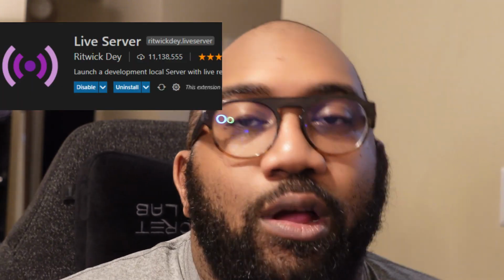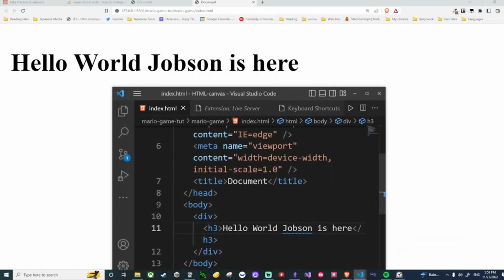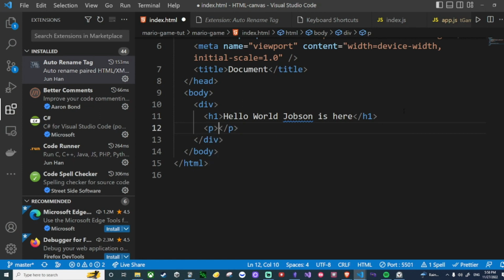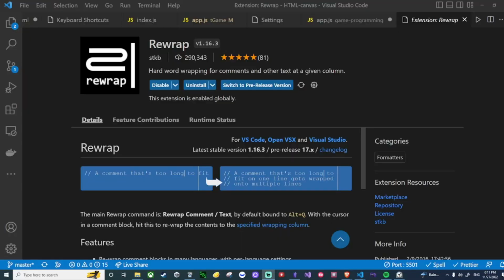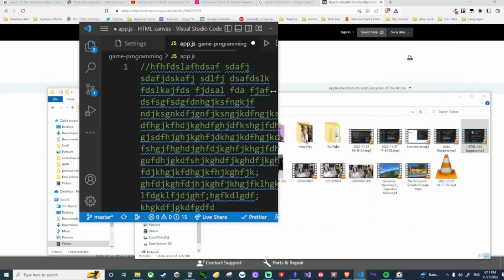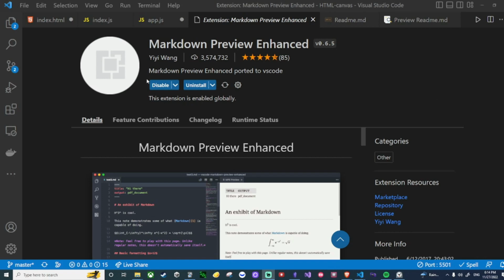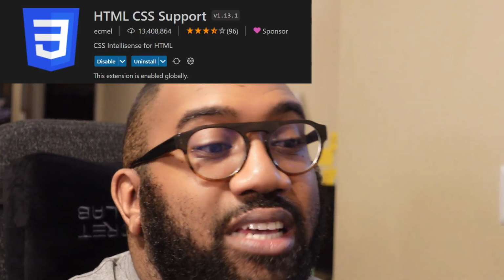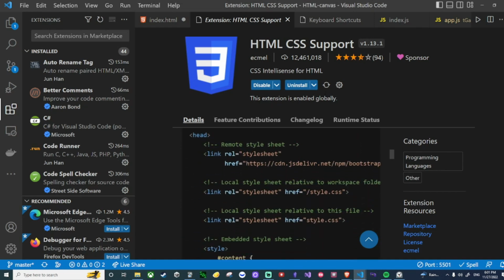Get More Done in Less Time: My Favorite VS Code Extensions"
In this video, I'm excited to share with you my go-to VS Code extension that has dramatically increased my productivity and helped me get more done in less time. This extension has a variety of features that streamline my coding tasks and have saved me countless hours of coding. Whether you're a beginner or an experienced developer, these extension are sure to make your life easier and boost your productivity. So, join me as I reveal my favorite VS Code extensions and help you take your coding skills to the next level!